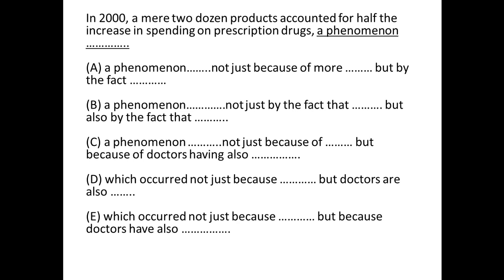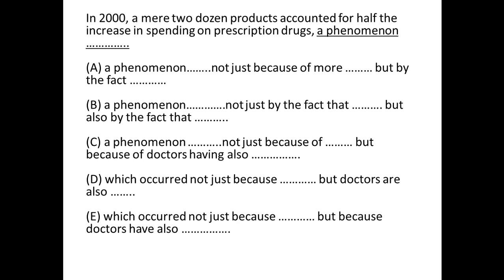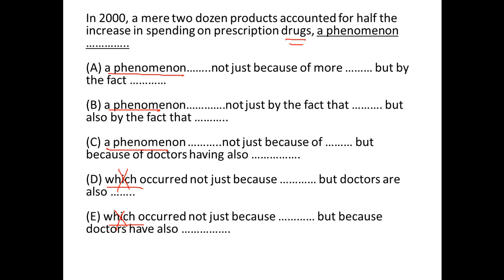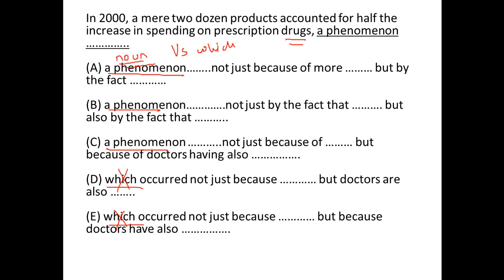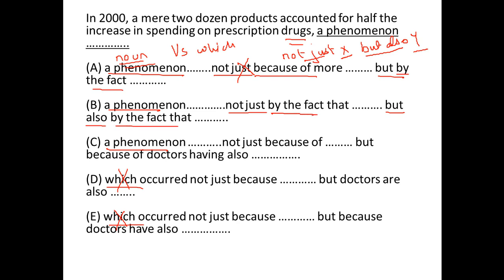In 2000, a mere two dozen products accounted for half